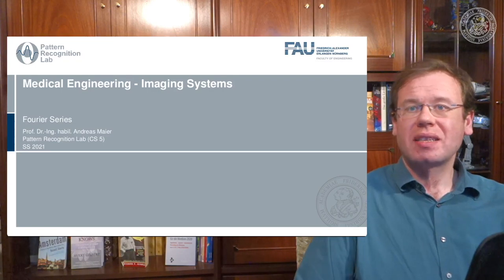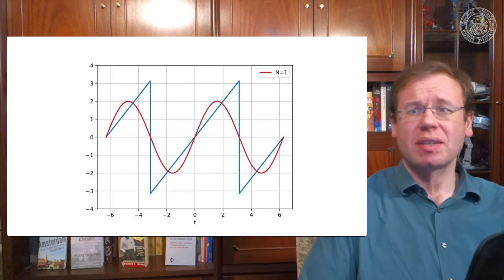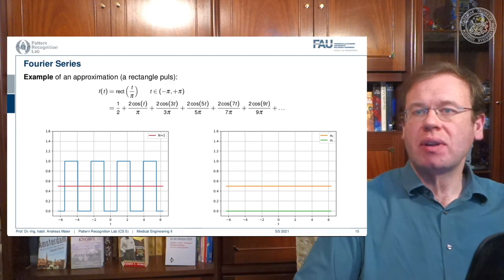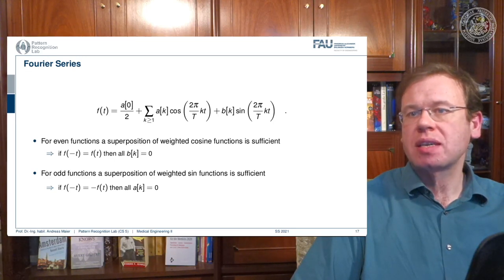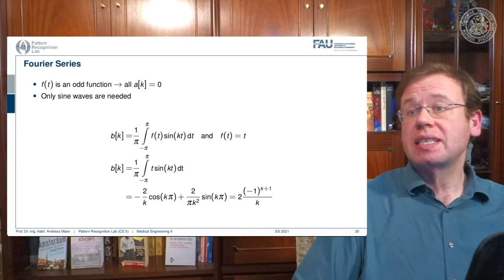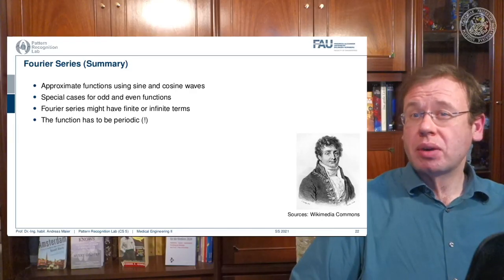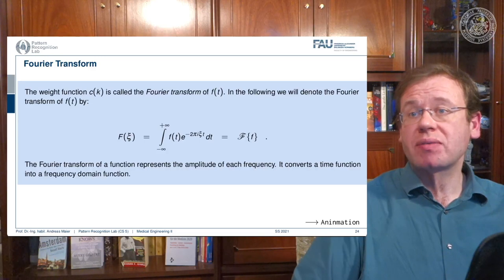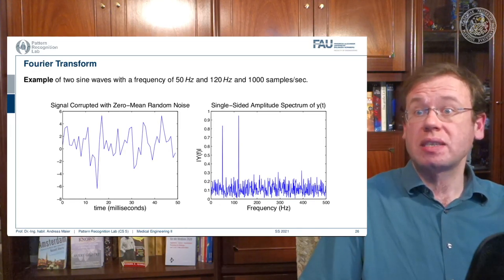Medical Engineering - System Theory - Introduction to Fourier Series and Transform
In this video, we introduce the Fourier Series and use it to represent periodic functions in terms of sine and cosine waves. In order to move to arbitrary functions, we extend the period to infinity and introduce the Fourier Transform.

Reference
Maier, A., Steidl, S., Christlein, V., Hornegger, J. Medical Imaging Systems - An Introductory Guide, Springer, Cham, 2018, ISBN 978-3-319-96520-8, Open Access at Springer Link